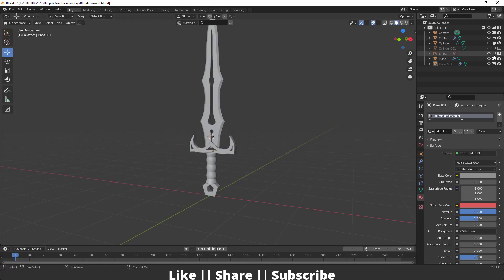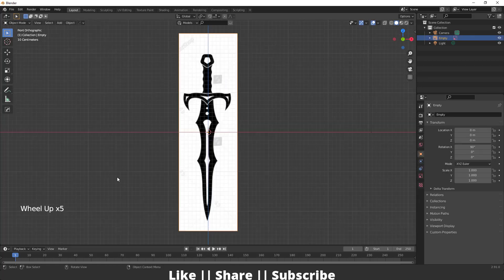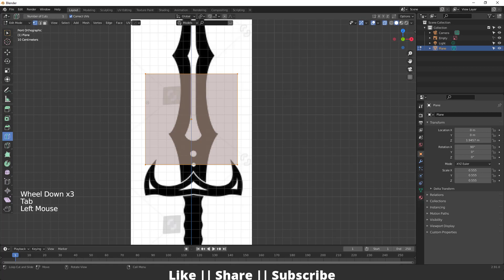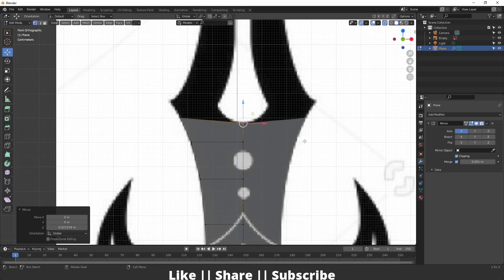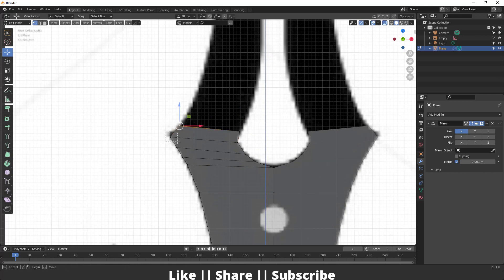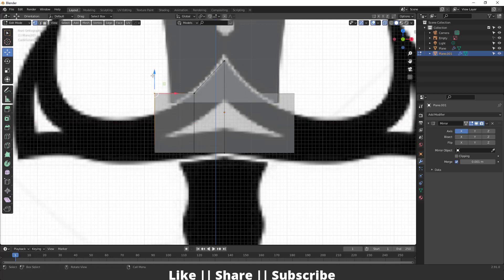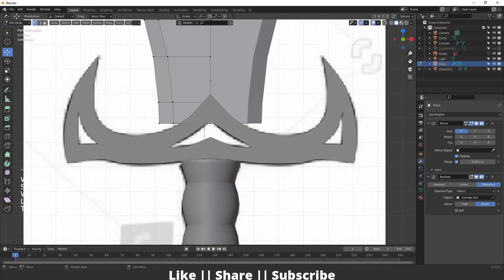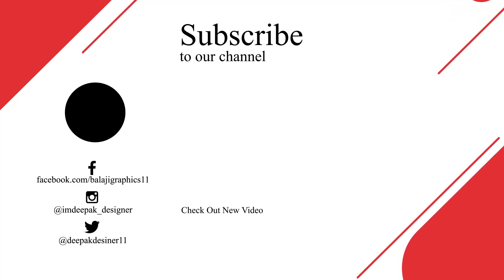Modeling Gaming Swords in Blender 2.91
Hello, guys, I hope you are doing well and in this video, I'm going to show you how to create a gaming sword in Blender and I hope you will like this tutorial if you like the video make sure to hit the subscribe button and hit the bell icon too.